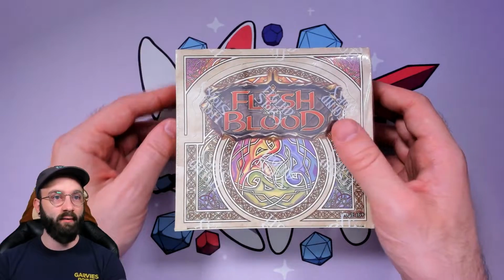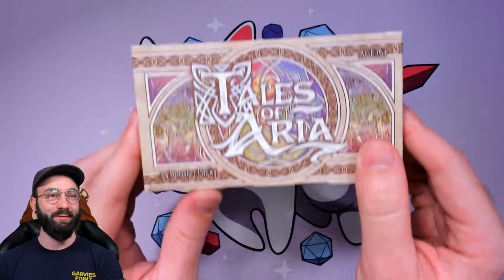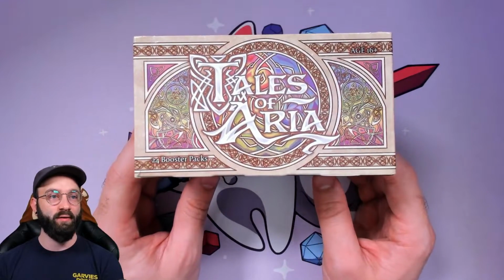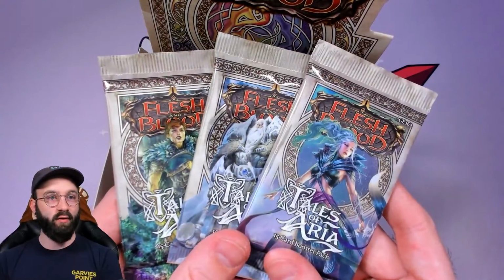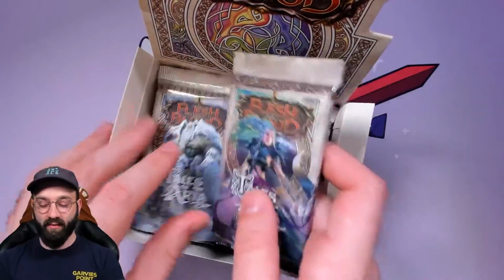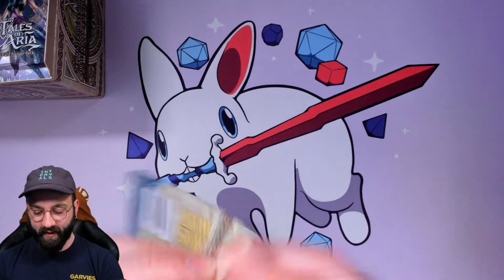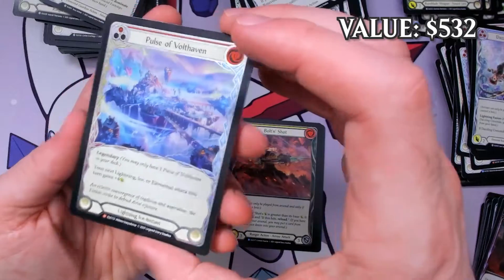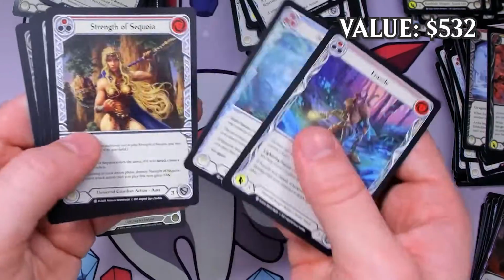Exclusive: Tales of Aria 1st Edition Unboxing! | Flesh and Blood TCG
Will you buy 1st Edition or wait for Unlimited? More unboxings soon!

Looking to pre-order Tales of Aria or pick up other sets?